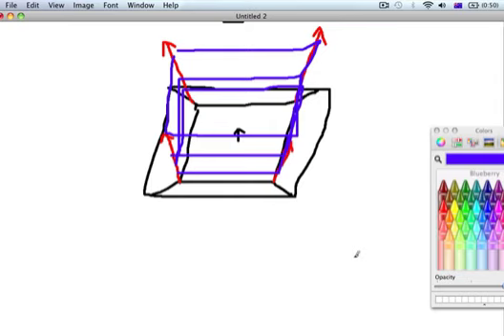Volume Rendering Part 2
The second and final part in the volume rendering video.